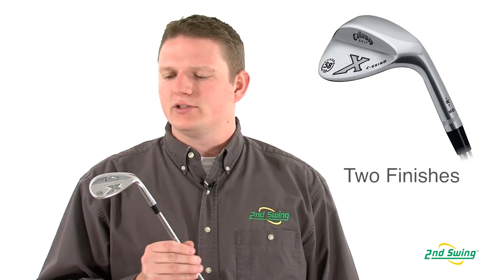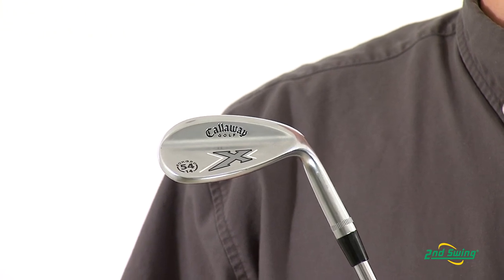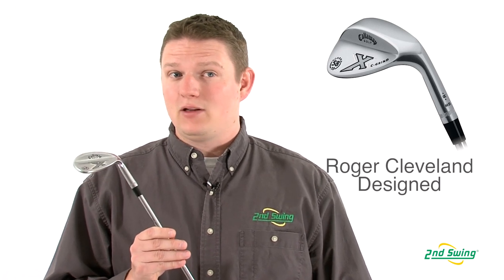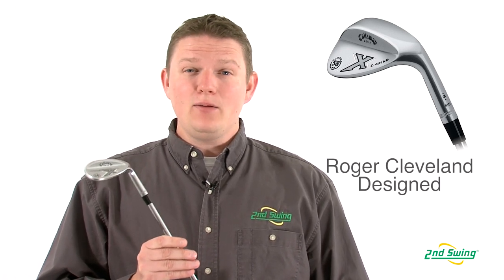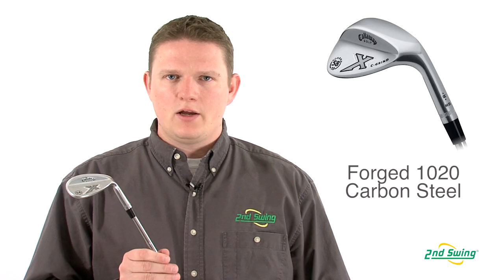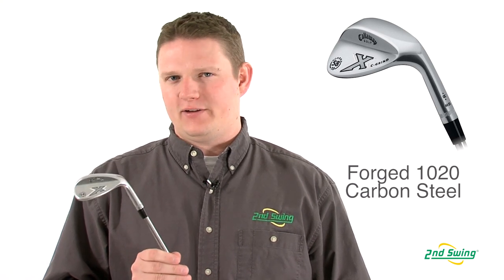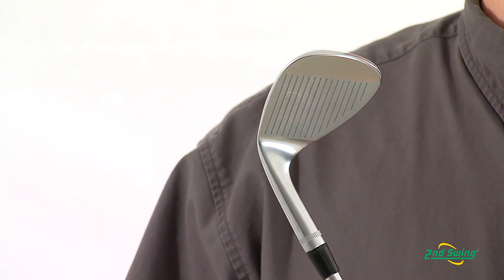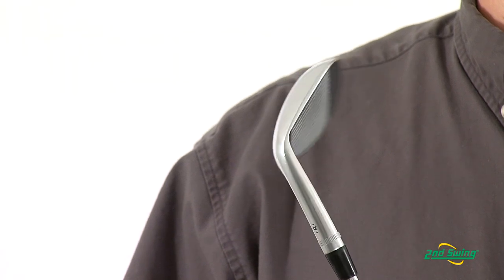Callaway X Forged Wedge Review - 2nd Swing Golf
Tyler Bauman, 2nd Swing Golf club expert, breaks down the Callaway X Forged Wedge